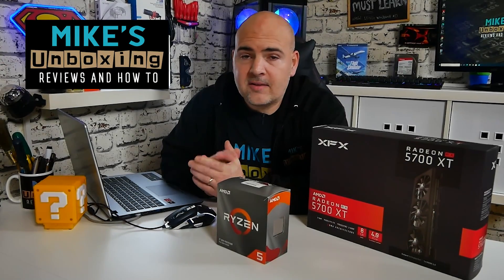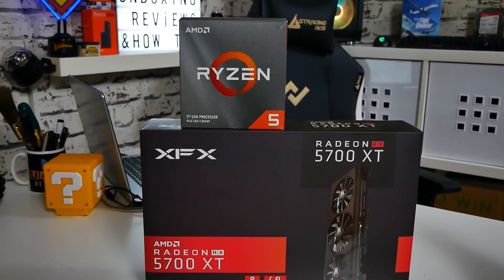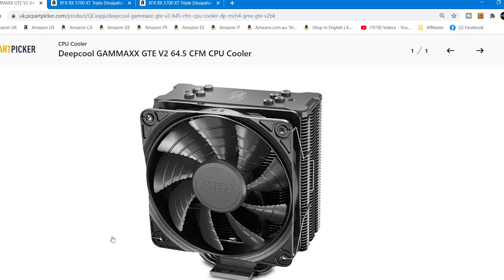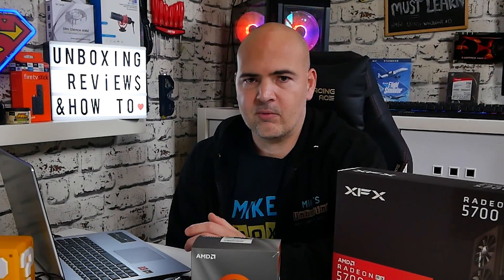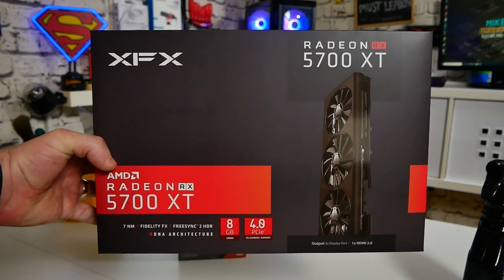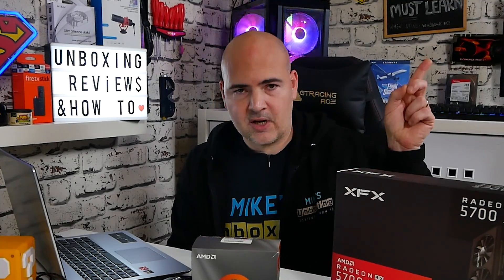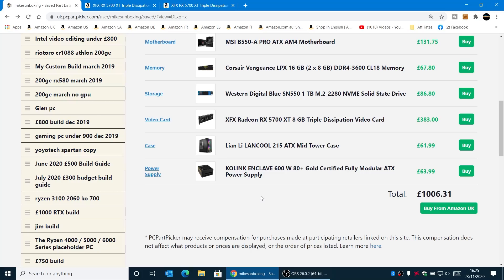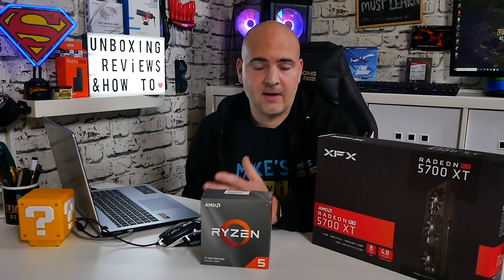XMAS Gaming PC Build Guide BEST Setup For £1000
XMAS Gaming PC Build Guide BEST setup for £1000 - and almost EVERY item has pretty good stock availability so act now before the prices get much higher, and they are going to!

Building a gaming PC is never easy. And with the challenges we have faced this year, it is even worse right now!
So here is a setup with 1080p and 1440p gaming in mind and of course as always here at Mikesunboxing, great value for money!
Ryzen 5 R5 3600
Kolink Enclave 600W Modular Power Supply 80 Plus Gold